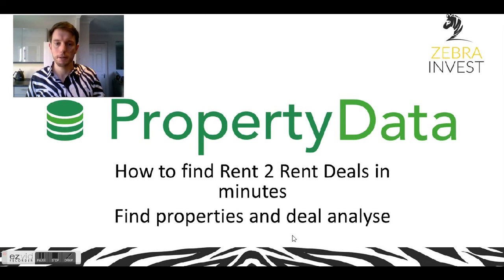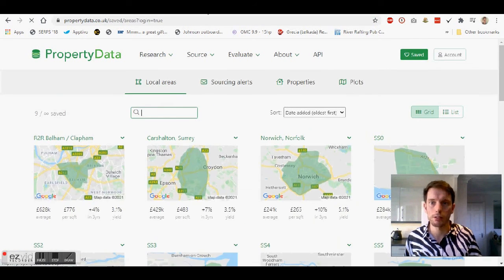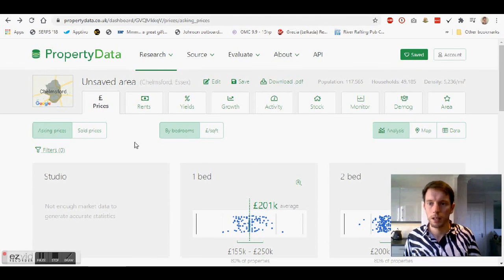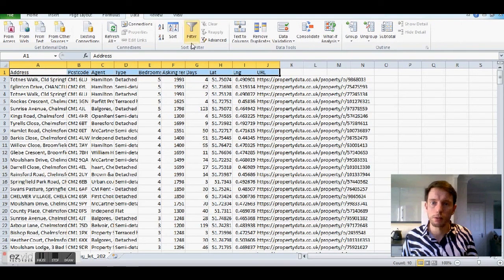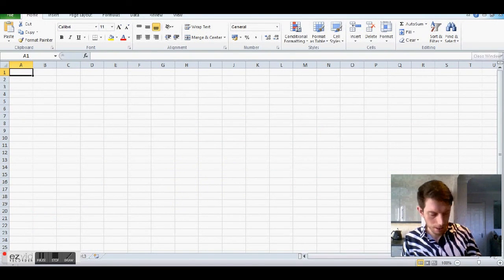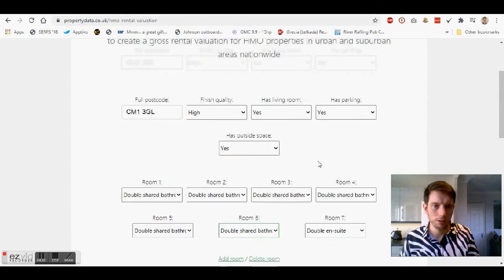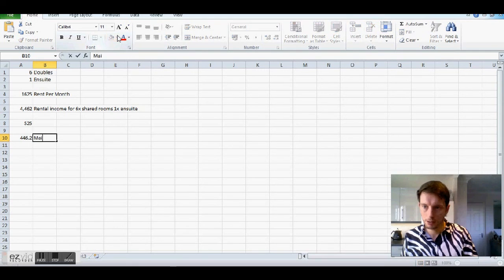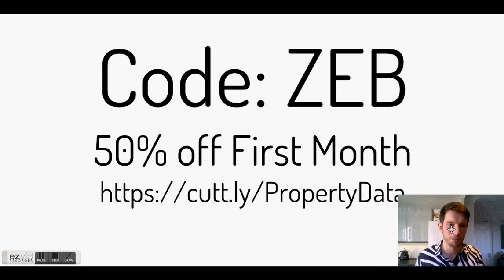How to Find Rent to Rent Deals in Minutes? Set a Goldmine area & Deal Analysis - PropertyData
Looking for Rent to Rent Deals? Want to find opportunities in minutes? PropertyData makes it incredibly simple. In 16 minutes we set a goldmine local target area, find large properties that are sitting on the market that landlords need let.
In this video we head to Chelmsford, deal analyse and get comparables for HMO room rentals straight from SpareRoom.